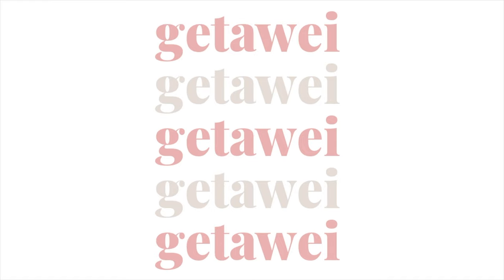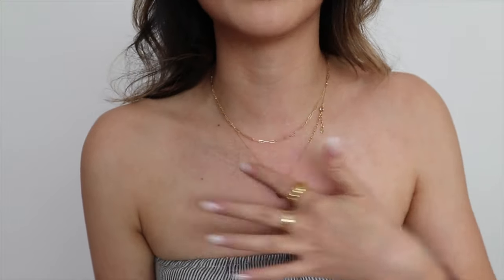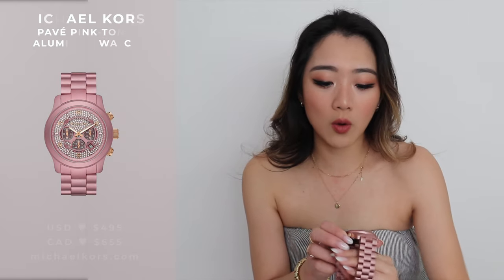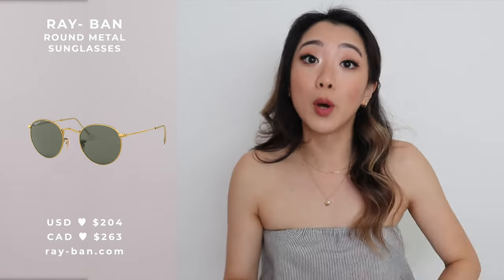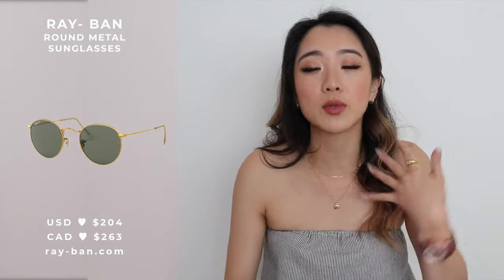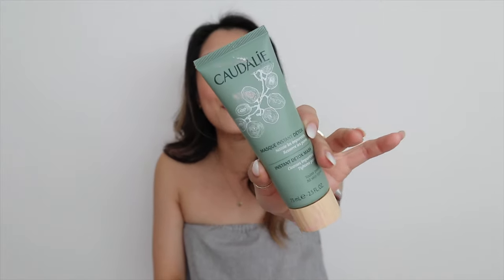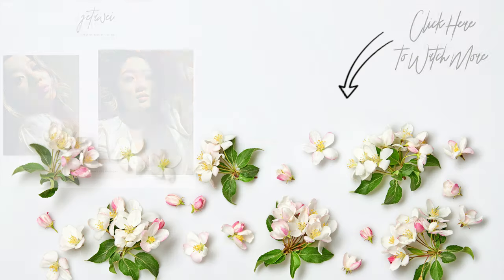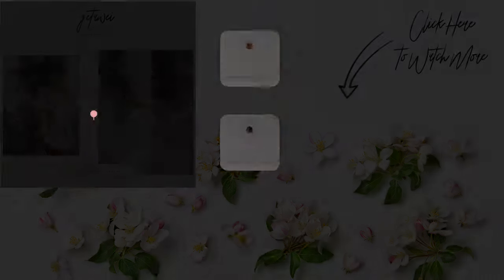AUGUST FAVOURITES: Mejuri, Michael Kors, Aritzia, Neostrata, Armani Beauty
Hi guys!!

Back with another monthly favourites!! Hope you enjoy this one ;)

Love,
Lisa

PRODUCTS MENTIONED:

Mejuri Boyfriend Bold Chain (Solid Gold)
Mejuri Solid Gold Anklet

Michael Kors Oversized Runway Pavé Pink-Tone Aluminum Watch (LIMITED EDITION!)

$50 OFF ENDY MATTRESS WITH CODE:
WEI50

Code: GETAWEI10

Code: getawei

MY MUST-HAVE AMAZON ITEMS: